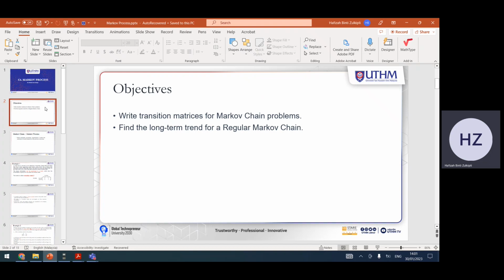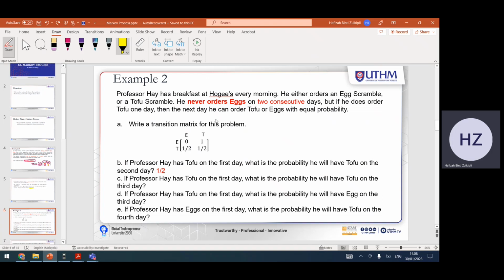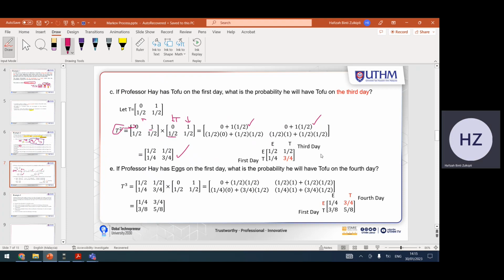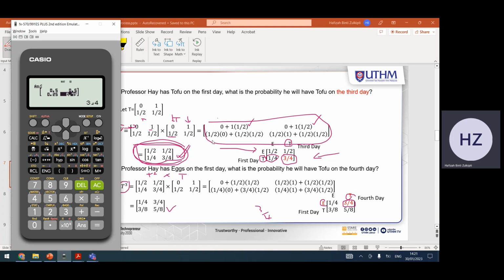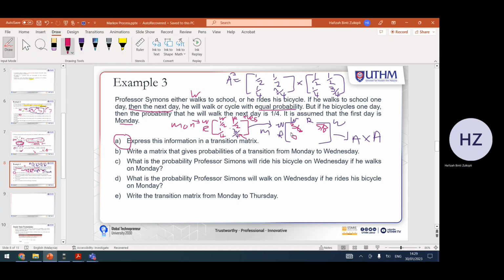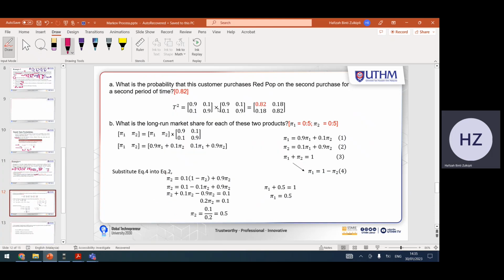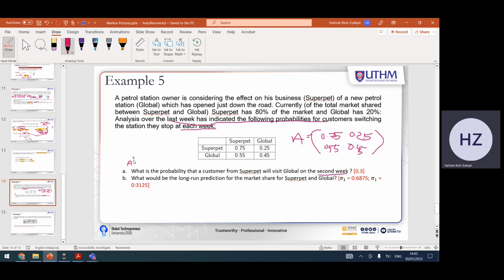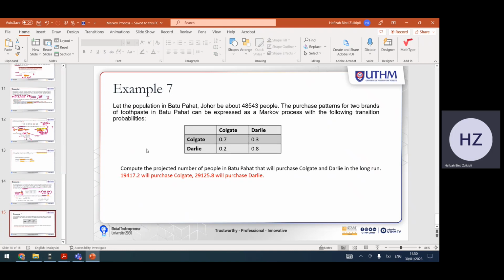Example of Transition Matrix Markov Process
markov process, transition matrix